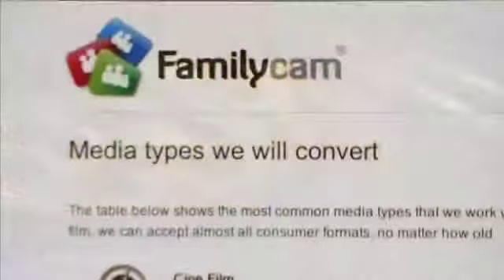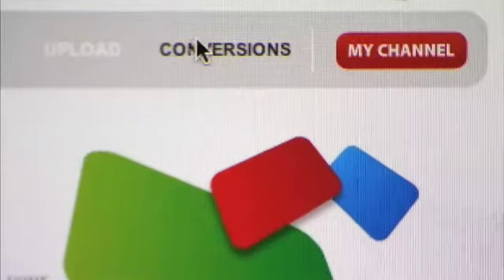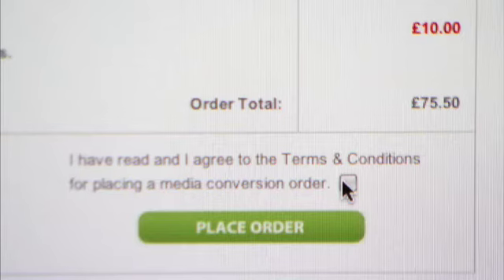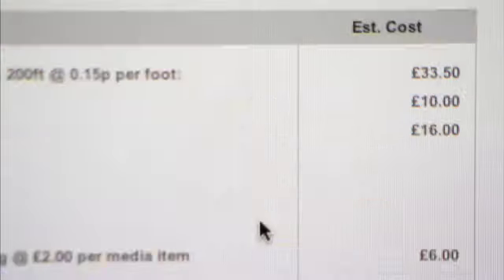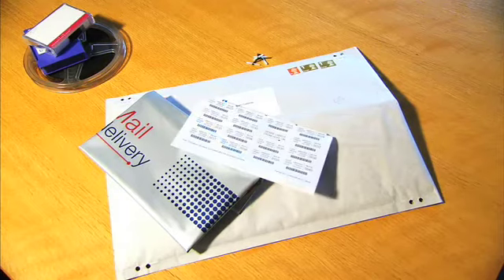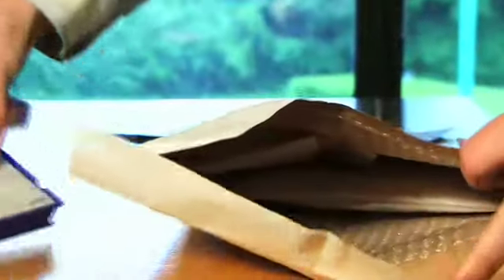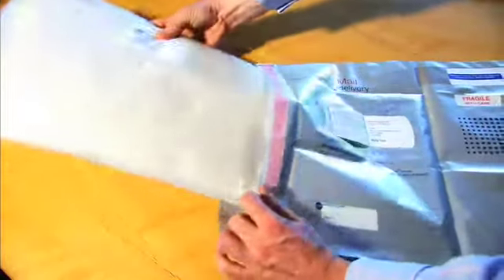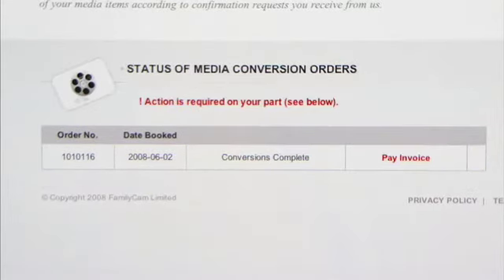Familycam professional home video media conversion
This video describes the Familycam service which converts home video tapes and cine reel movies into digital mpeg files and DVDs.